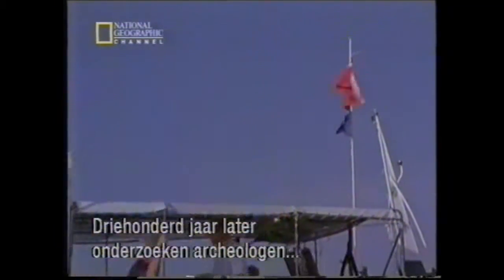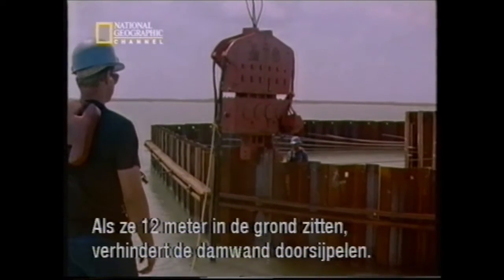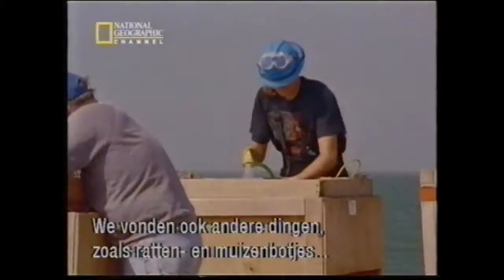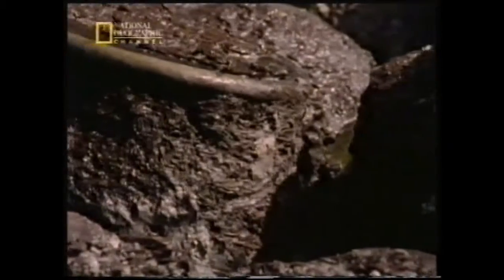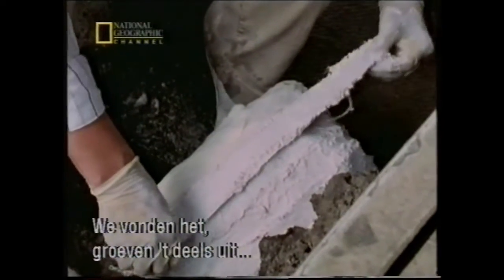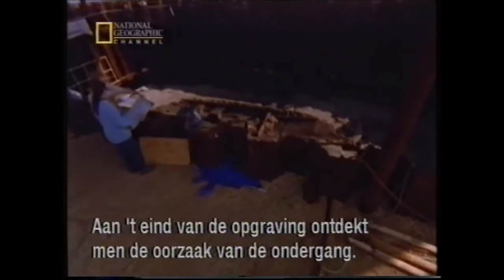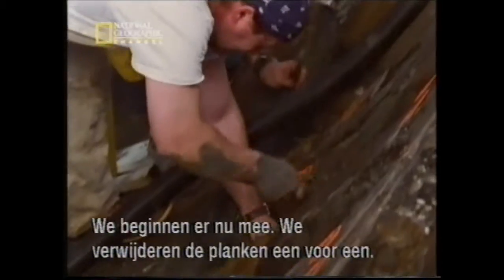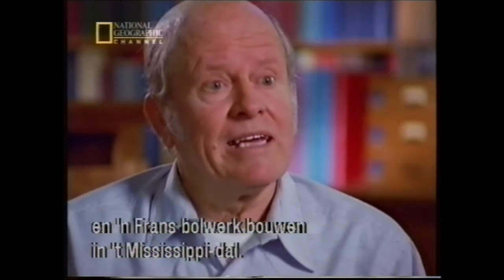LaSalle in colonial United States fragment Ngeo dutch subs